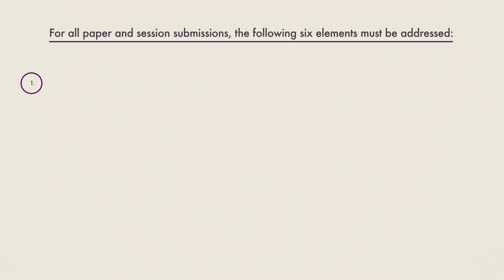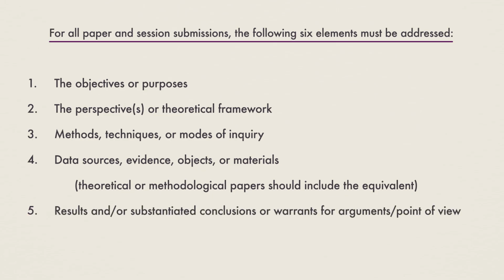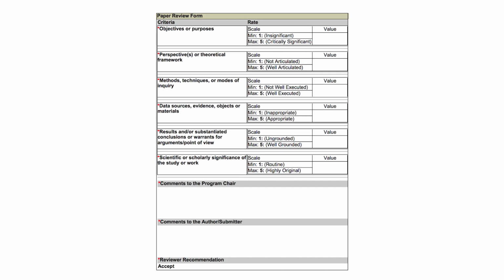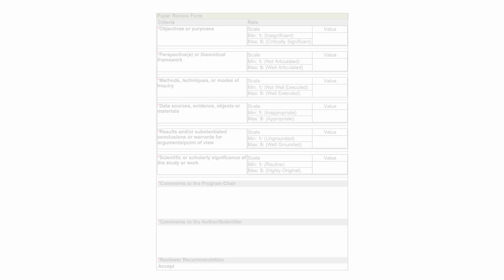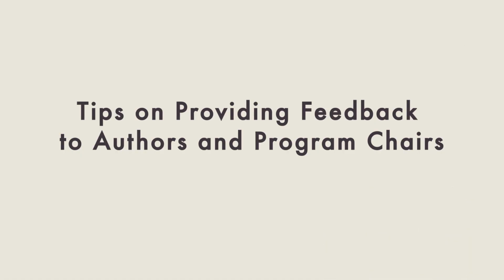AERA Annual Meeting: How to Peer Review Submissions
"How to Peer Review AERA Annual Meeting Submissions"